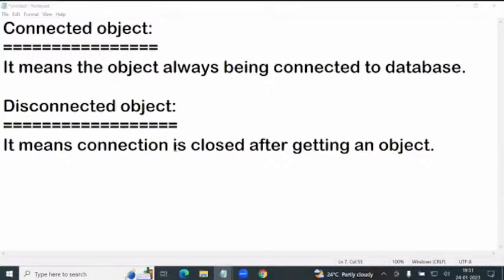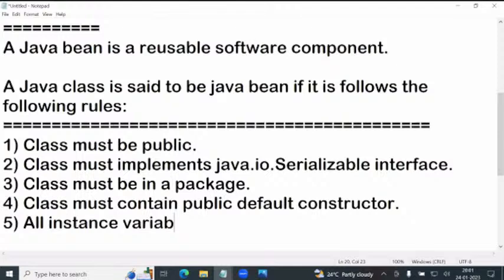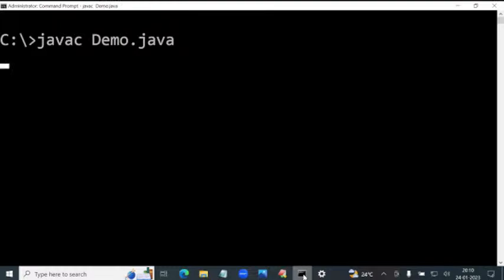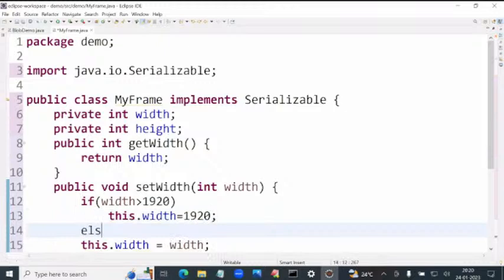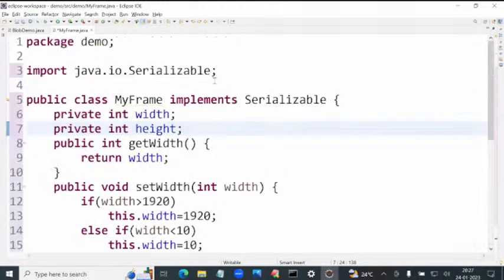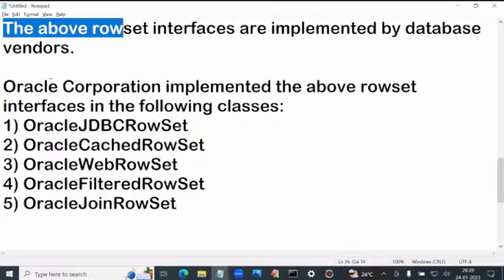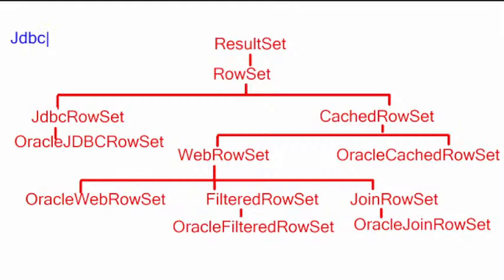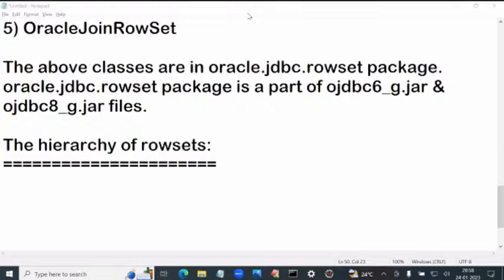Chandrakant Shrivastava 24-01-23---JAVA FULL STACK DEVELOPMENT ADGULAR